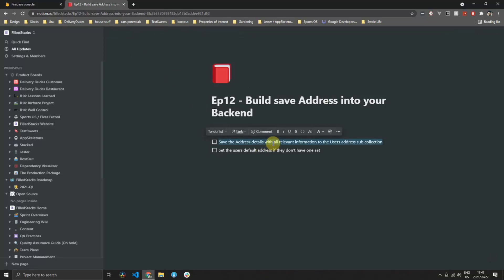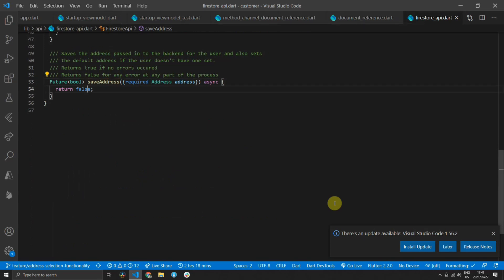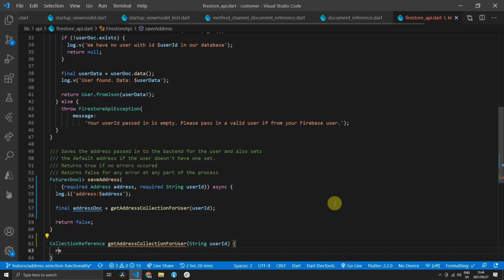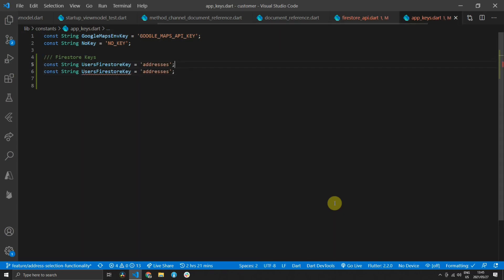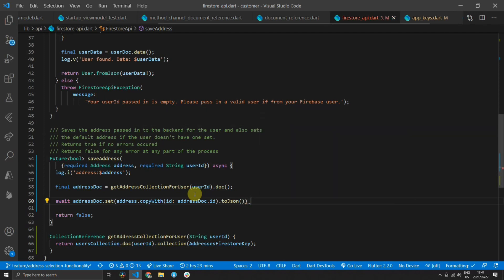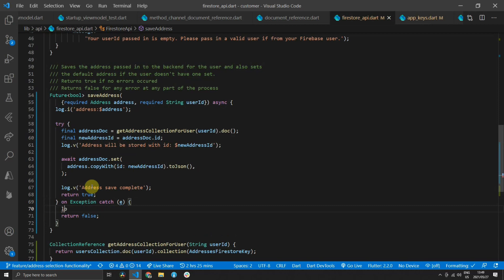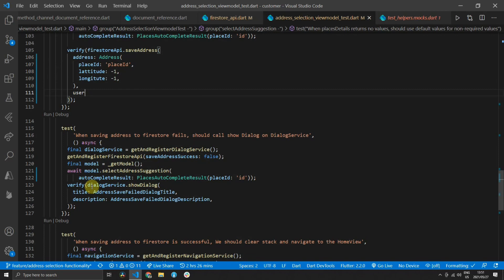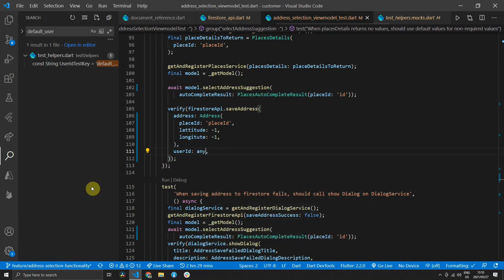User Address Management on Firebase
This video is a follow along video that shows you how I implement the saving of a user's address as well as the management of the users default address. This is address selection in flutter and Firebase / Firestore.